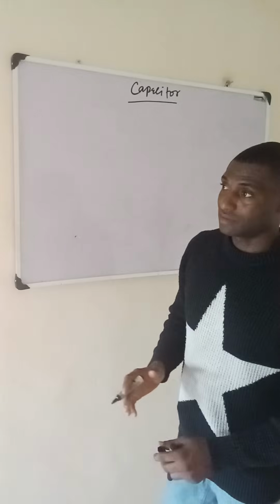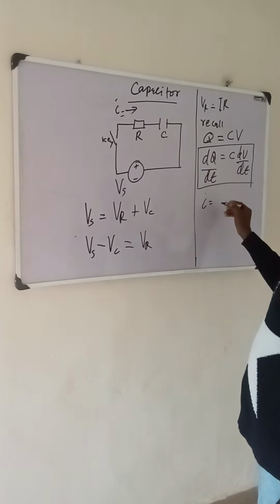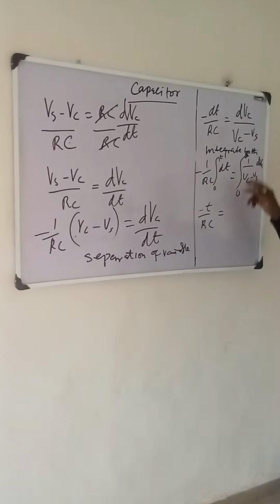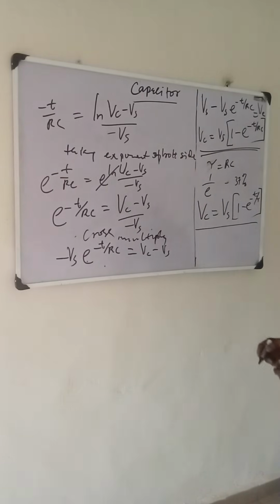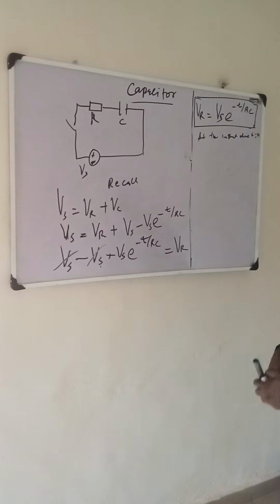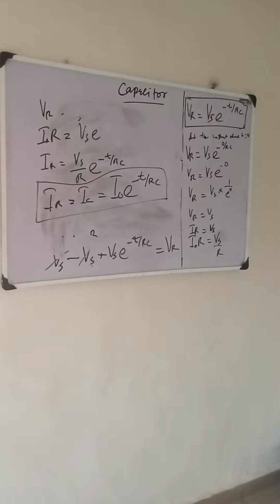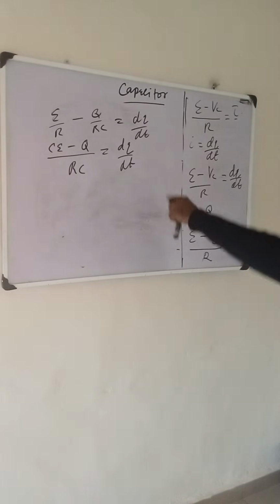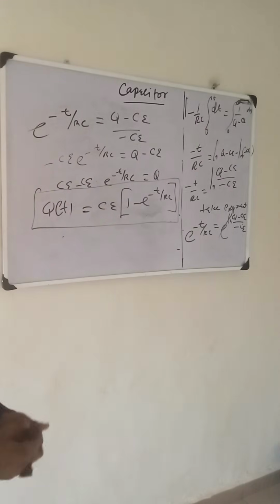Capacitor design calculations.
Effort is made here to simplify the dynamics in capacitor charging and discharging functions. The derivation of the charge functions, current functions and voltage functions are also discussed here.